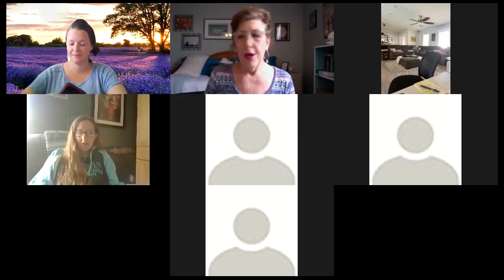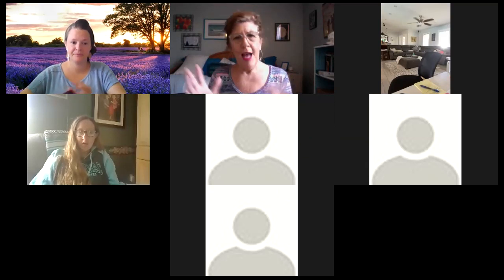Ditch & Switch/Lunch & Learn / Zoom Class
Replace toxic ridden products with ones that you can trust!